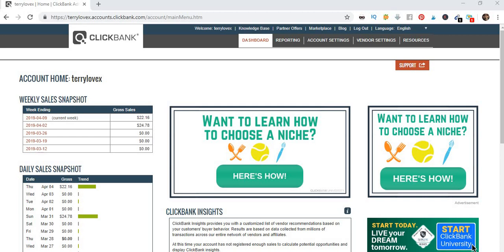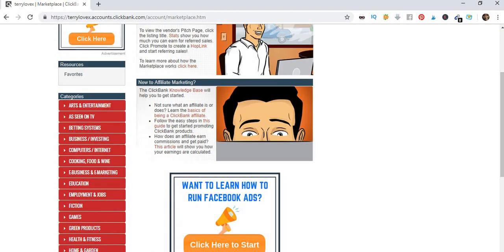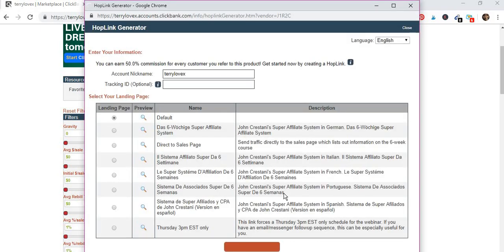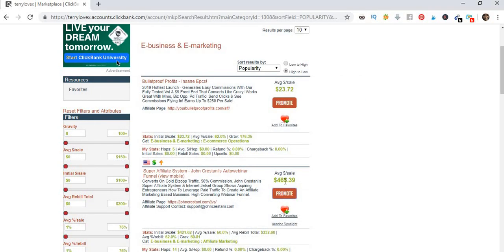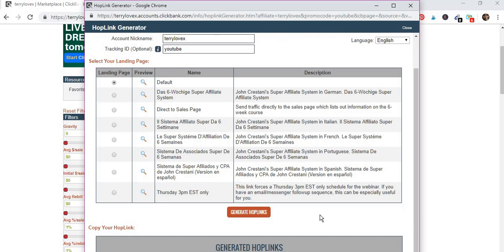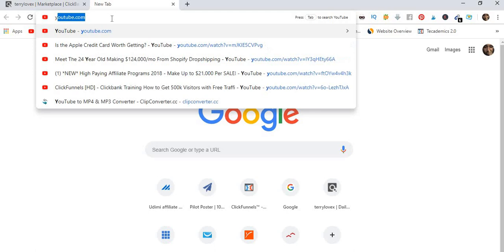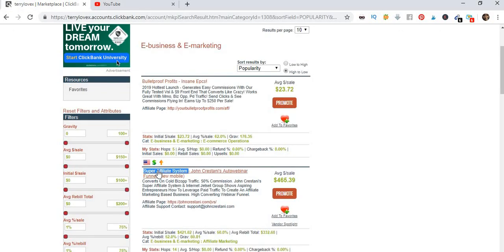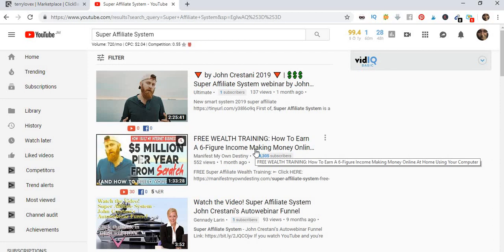Make Money Online From Jamaica For Free (Clickbank)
In this video you will see how to make money online from jamaica for free, using clickbank so watch this video to the end.

make money online from jamaica for free using clickbank What Do You Think Of This Method? - Let Me Know Down Below! ??